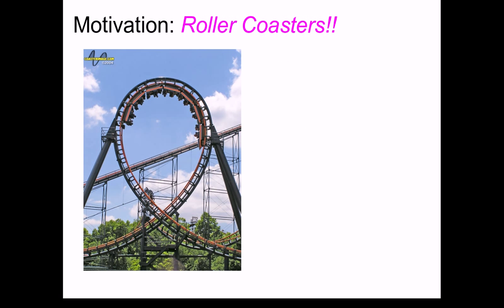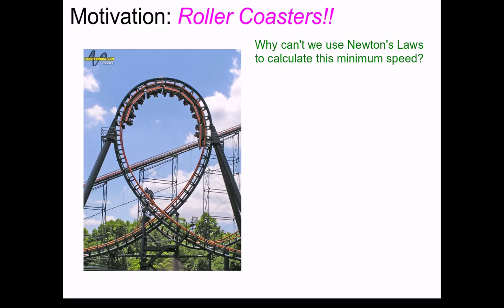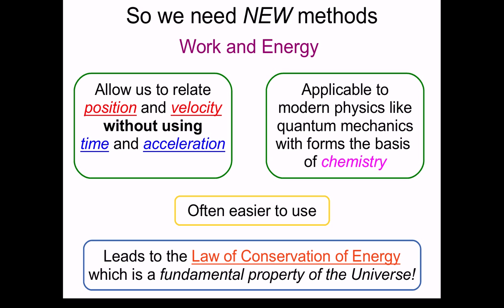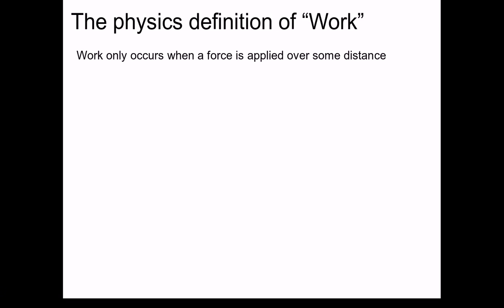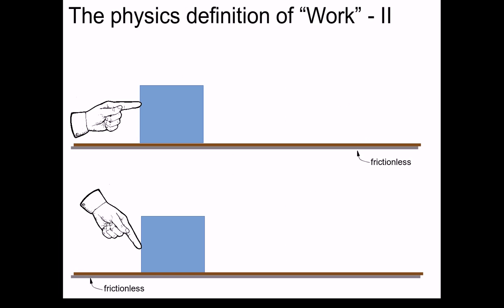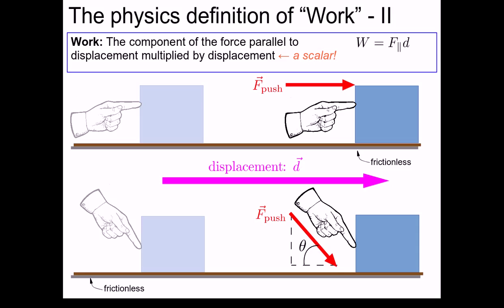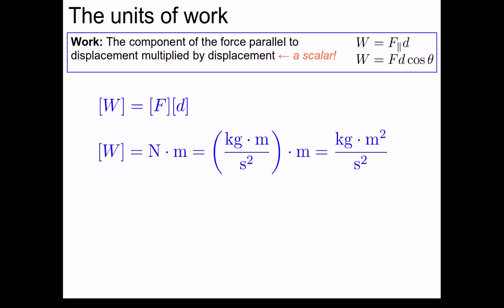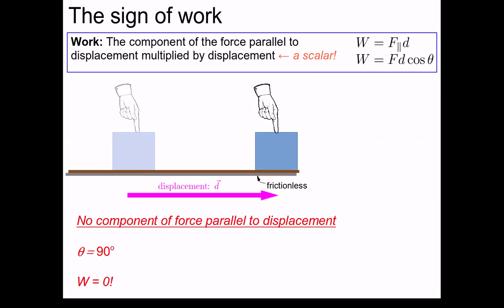Video #9: Work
This video introduces the concept of work to start of chapter 9.